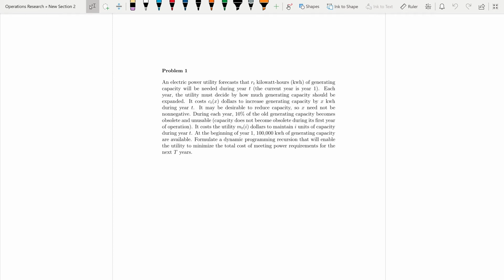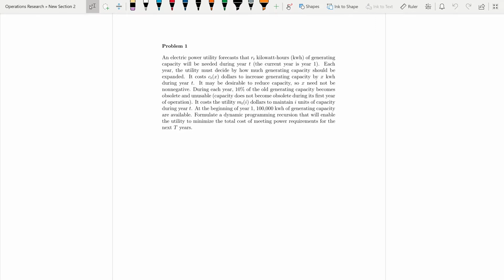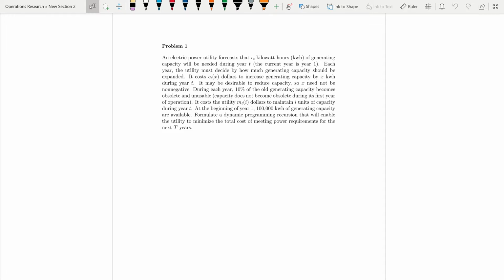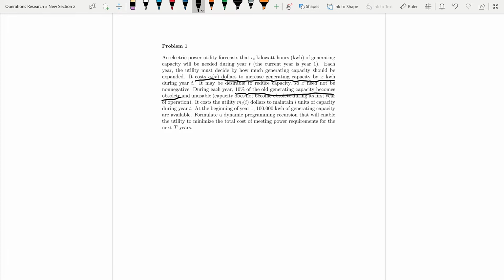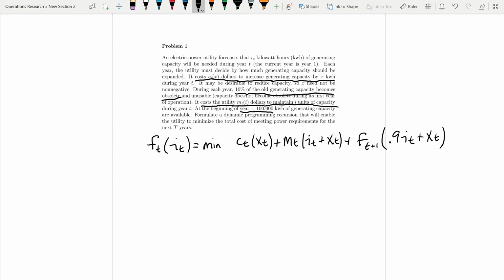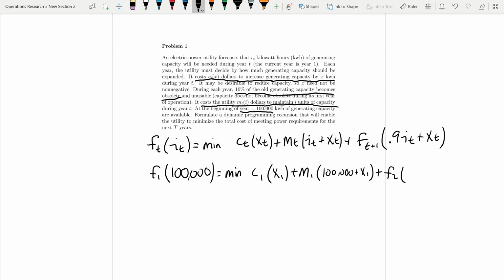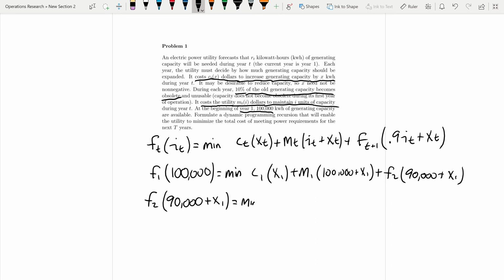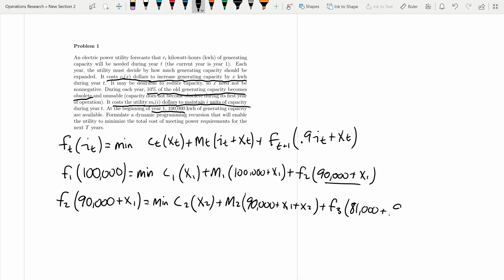Deterministic Dynamic Programming 18.6 Forming Dynamic Programming Recursions